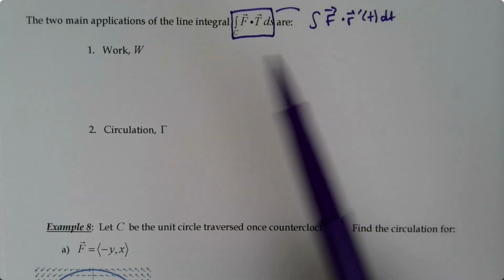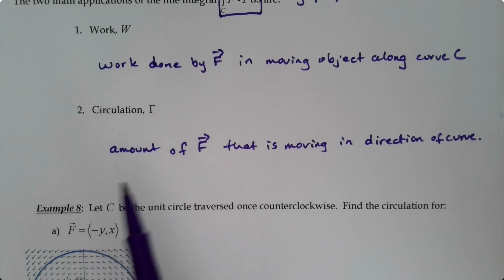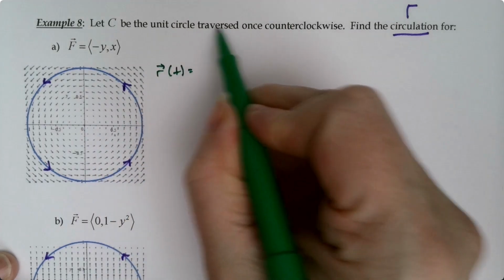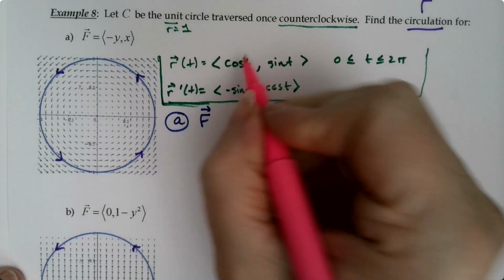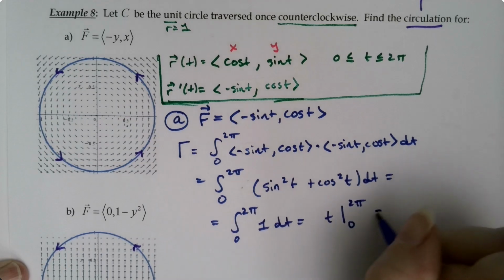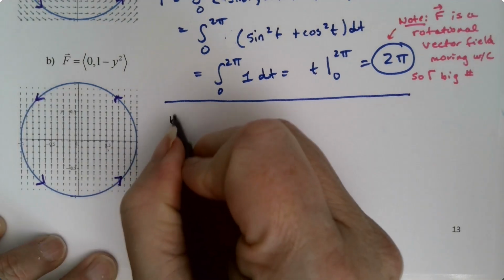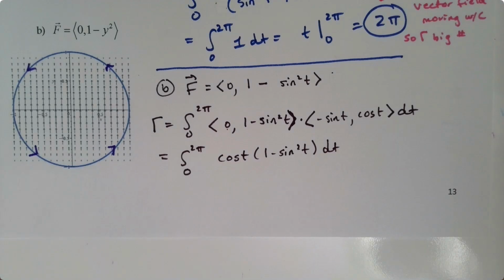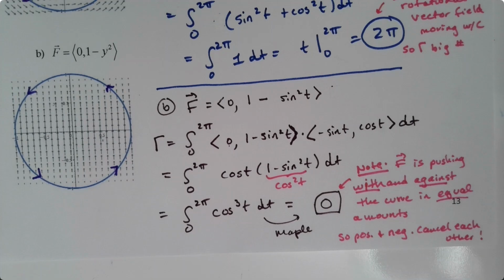MAT 251 17.2 (2e 14.2) Part 6 (FA24)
Comparing circulation for the same circle in different vector fields